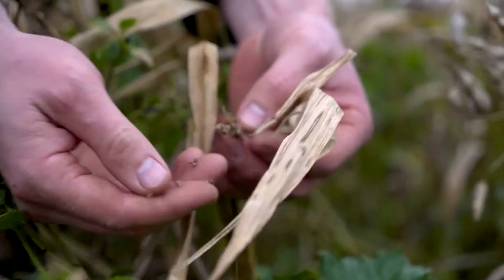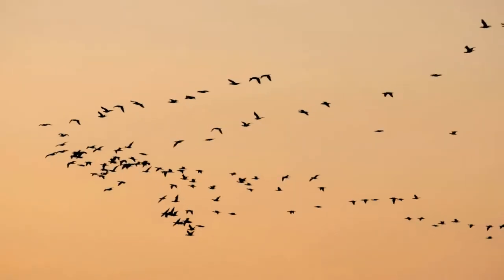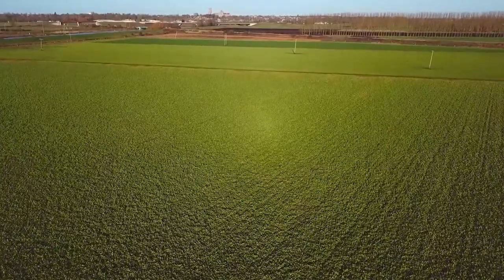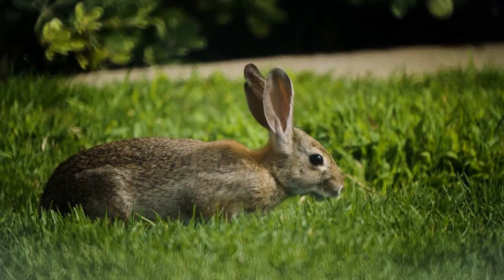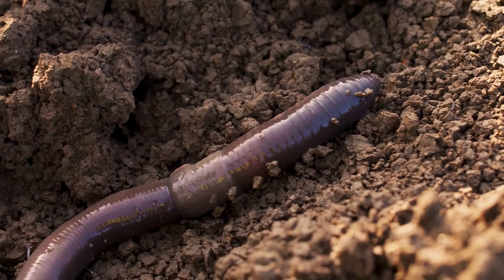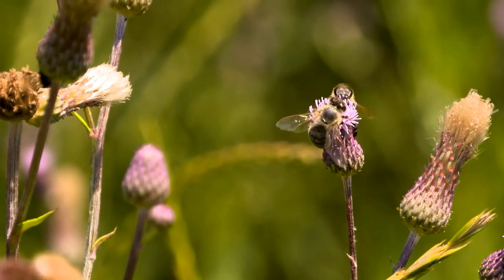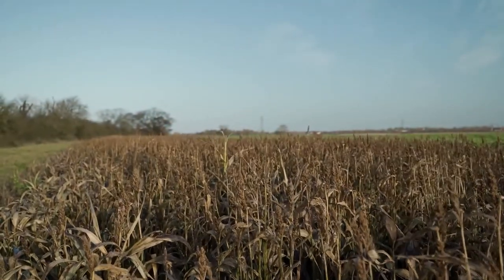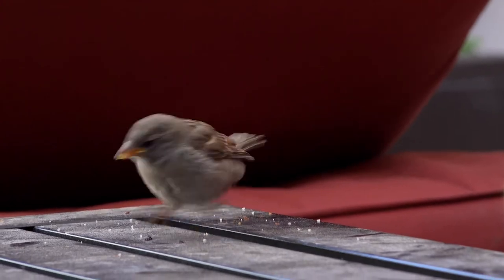How farmers are improving Biodiversity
In this short film  Cambridgeshire farmers, Tom Mead, Charles Shropshire, and Martin Lines discuss how their regenerative farming practises are improving biodiversity, productivity and the quality of their own lives.